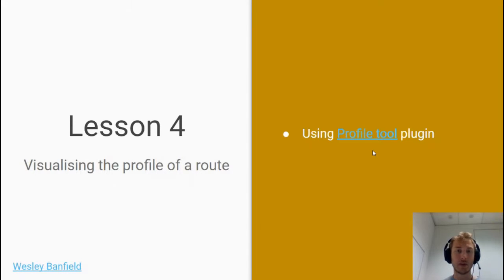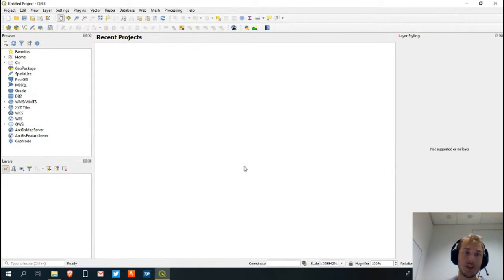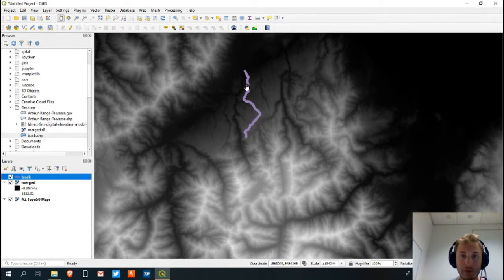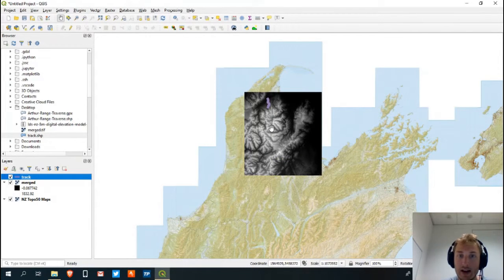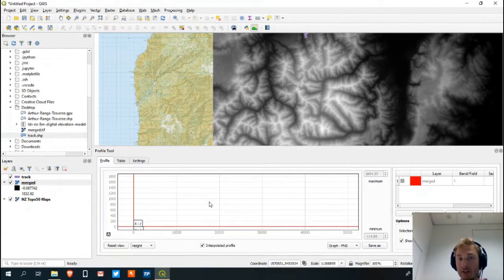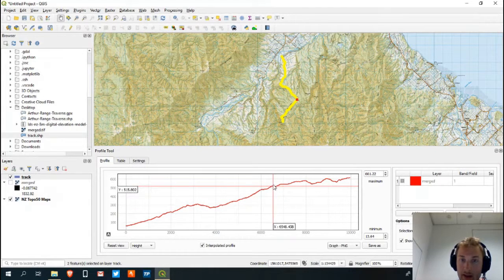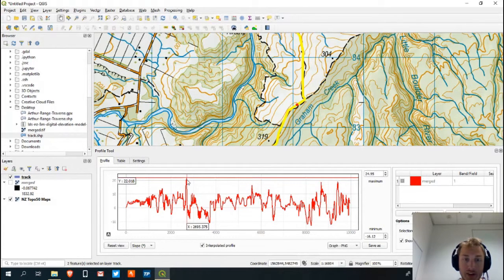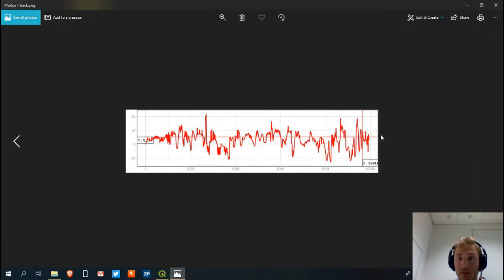GIS for Hiking - Lesson4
In this lesson we will install and use the profile tool.